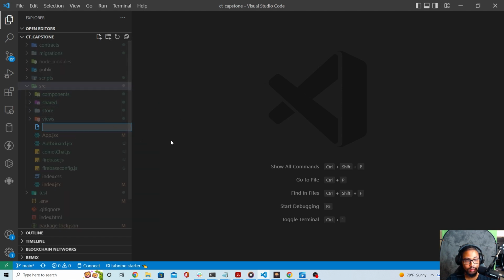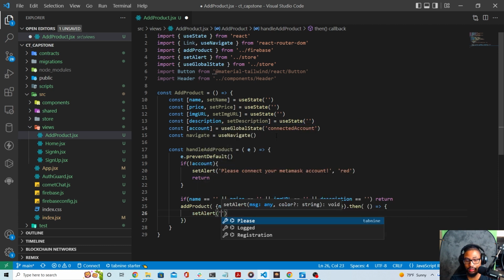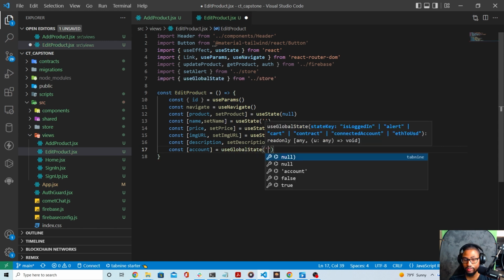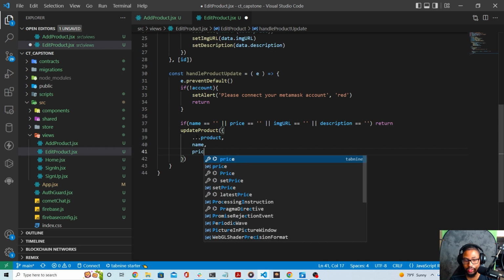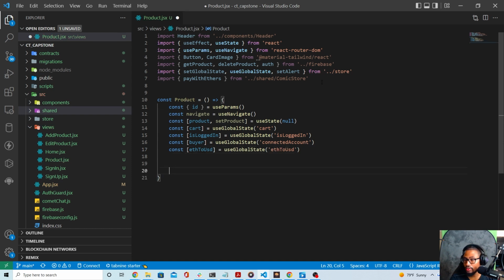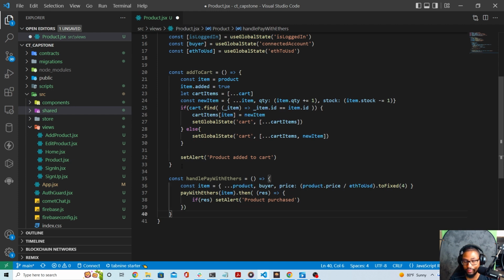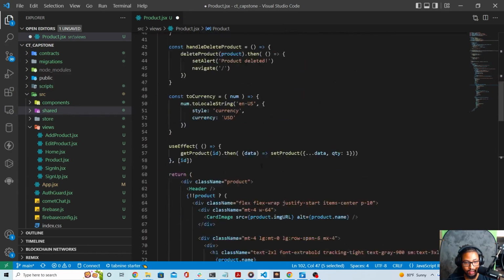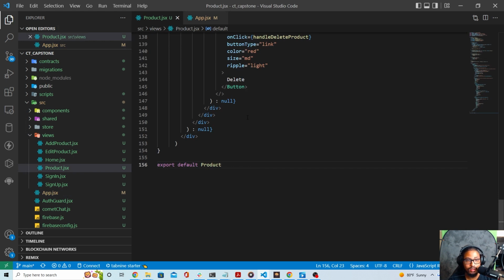SE BC Module 6 Product views1